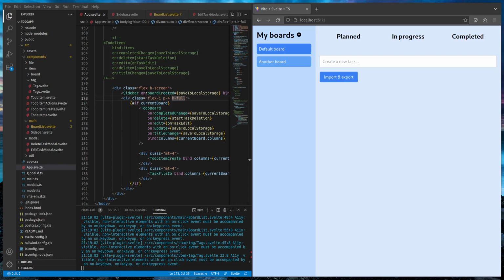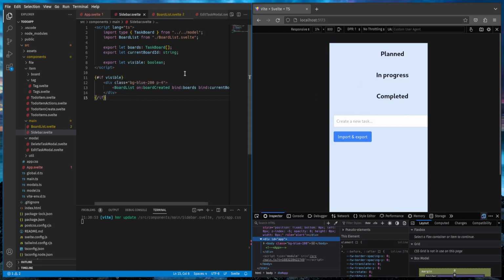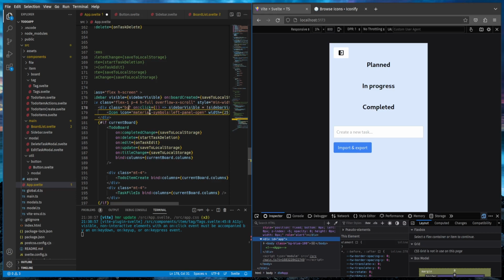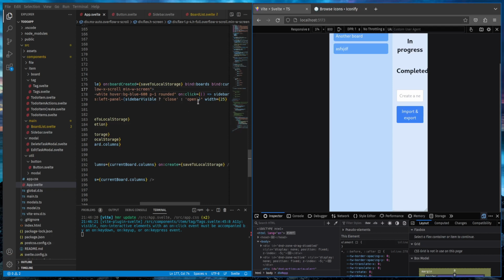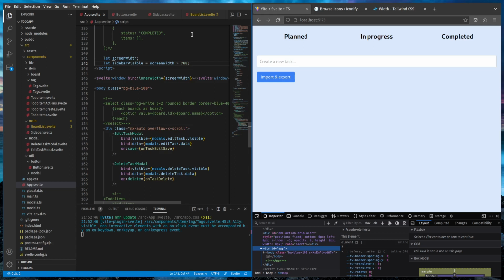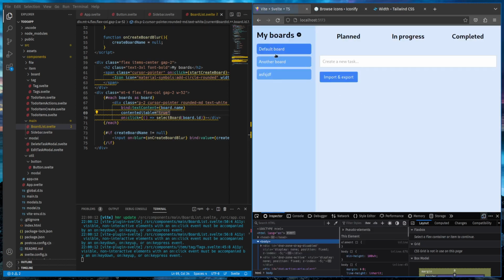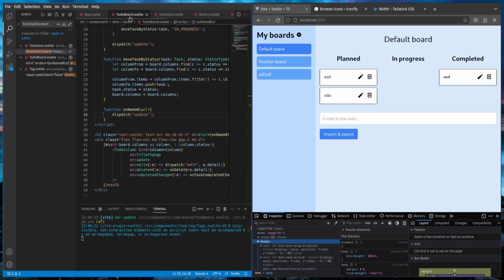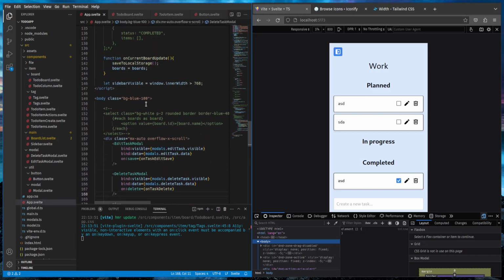Create A Real-World Todo Application In Svelte #15 - Responsive sidebar & renaming boards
In this video we take a look at making our sidebar responsive. This is done by adding a toggle button which will open the sidebar on request.
We also quickly add the ability for the user to rename their boards with the help of our beloved contenteditable.